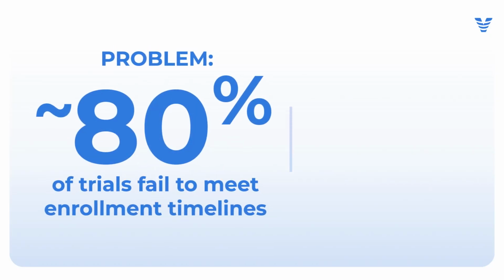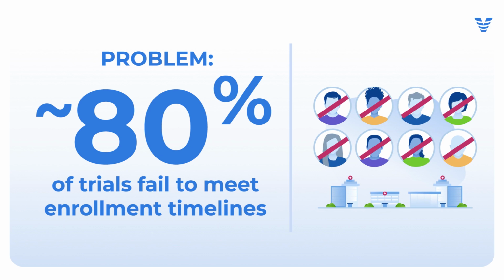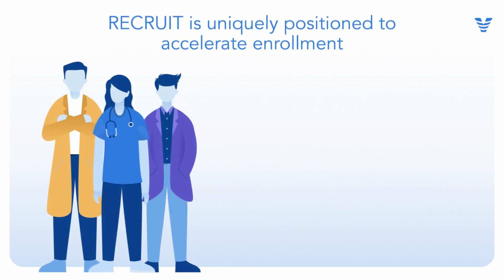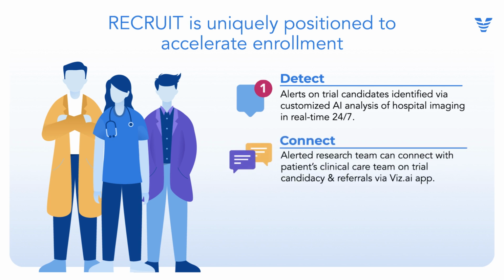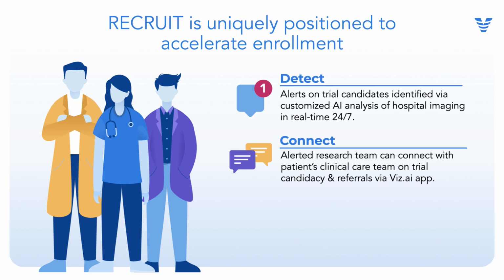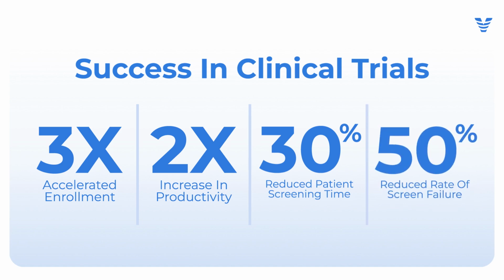Viz RECRUIT Advantage for Clinical Trials